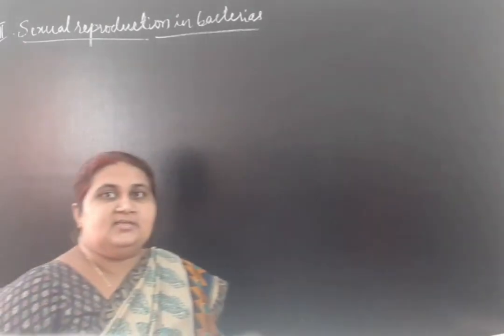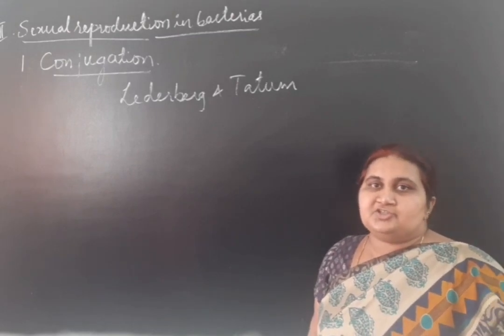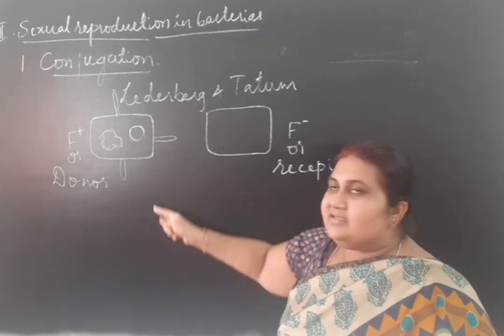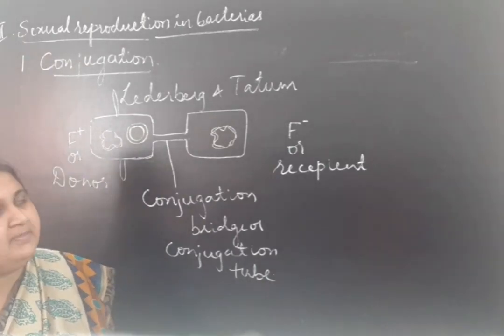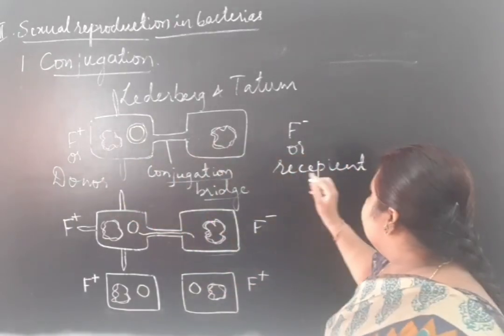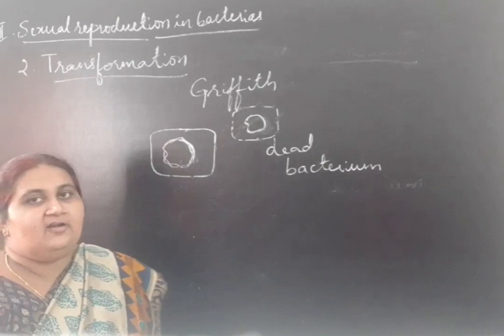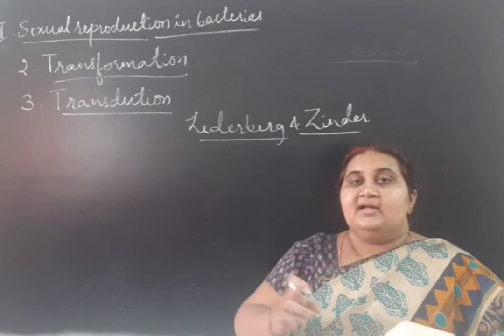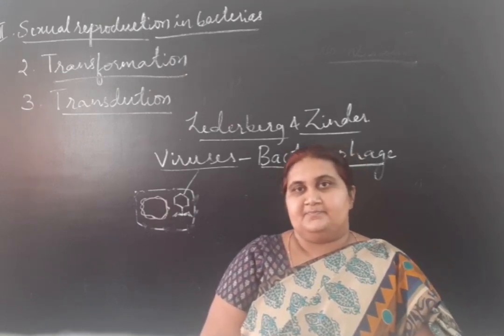CHAPTER-2: BIOLOGICAL CLASSIFICATION PART-5